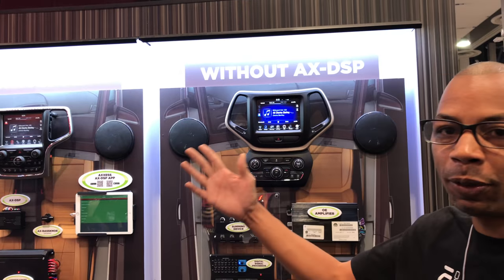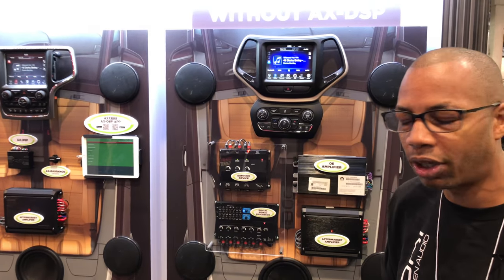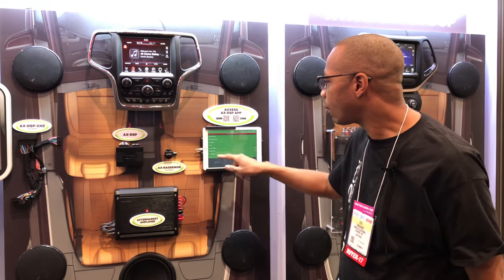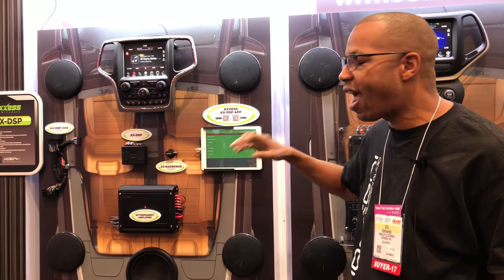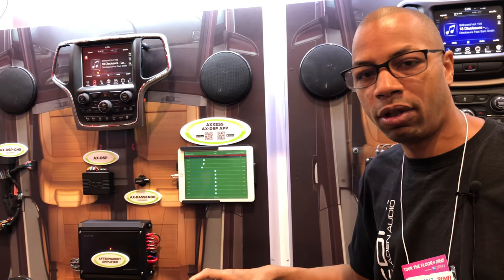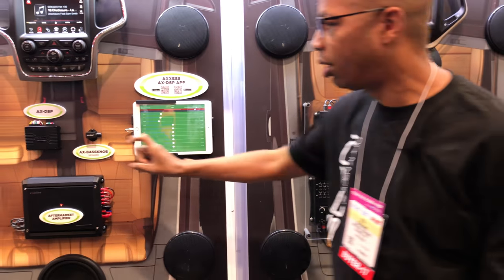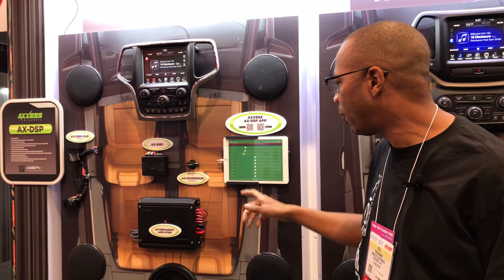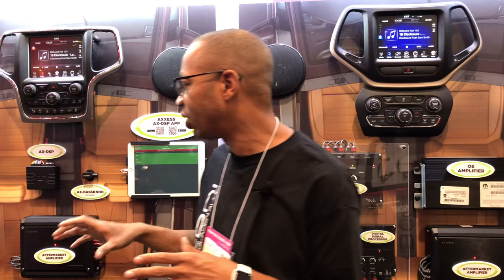Axxess AX-DSP Review by Ata Ehdaivand of Absolute Electronix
Ata Ehdaivand of Absolute Electronix stopped by the main Metra Electronics booth at SEMA 2017 to give his review of the new Axxess Digital Signal Processor. Learn more about the AX-DSP at AxxessDSP.com.